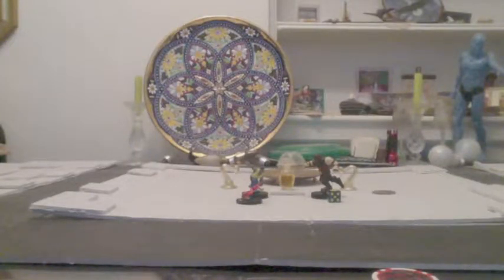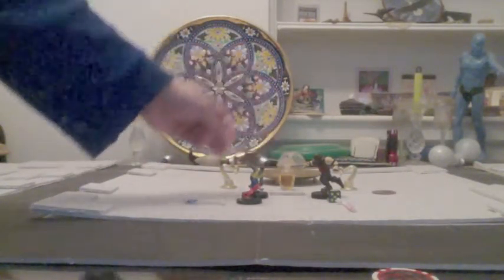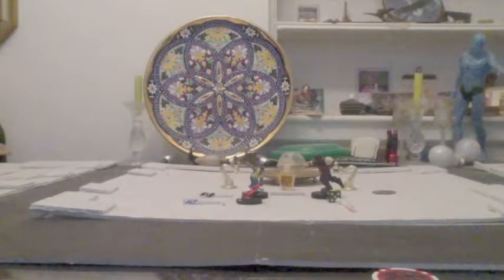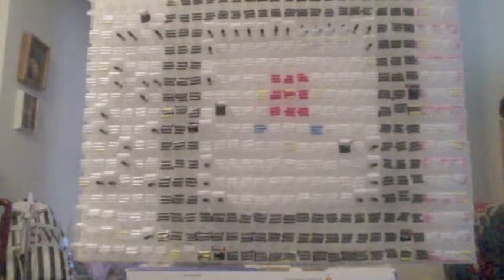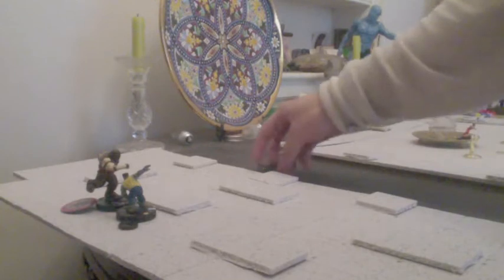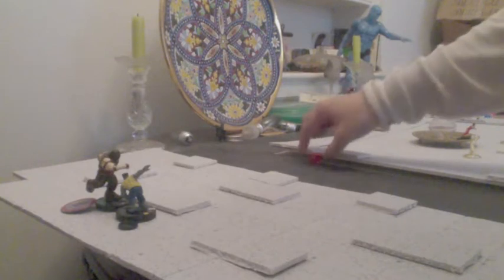Cheese corp stealth board tentative exhibition three juggernaut vs hulk and claw juggernaut's turns